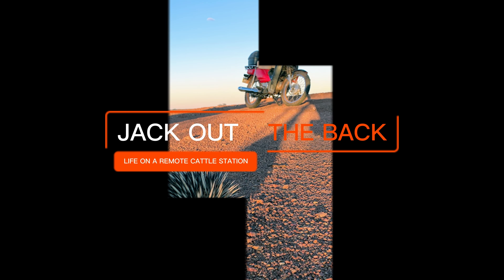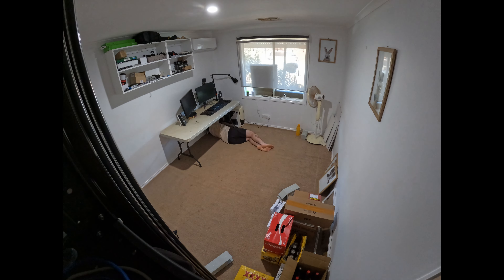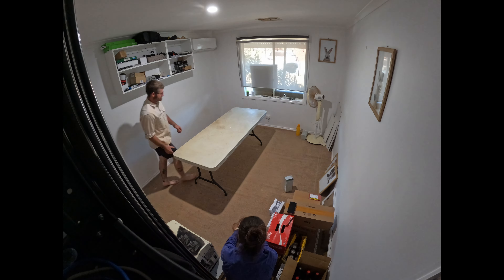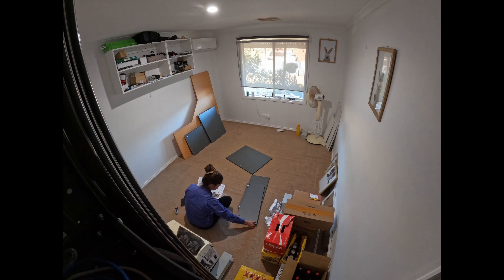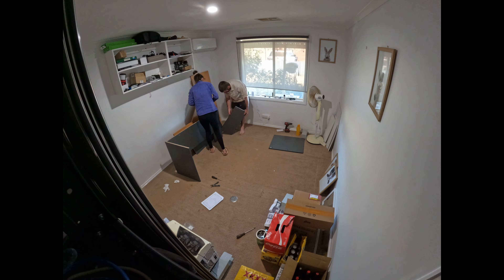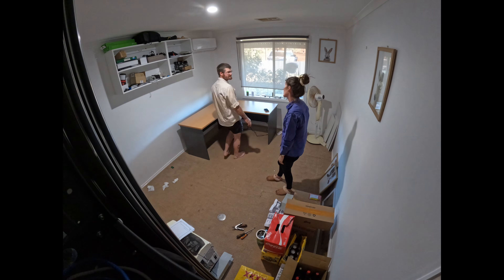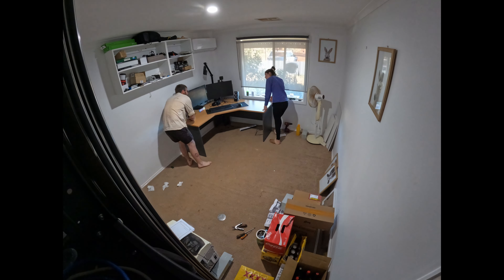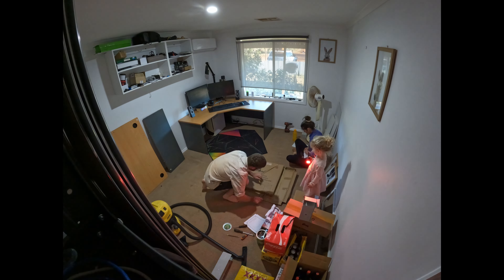Upgrading the office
We've been away for a little while, and so haven't done any editing for a while, and before we get back into it we decided to tidy up and make the workspace just a little more comfortable.
We will be back into the videos shortly!